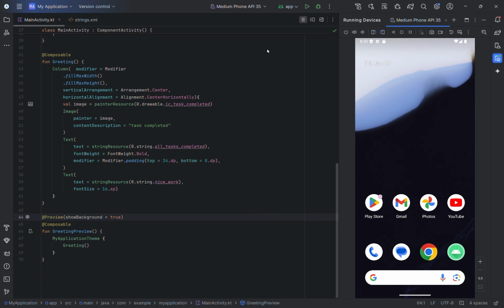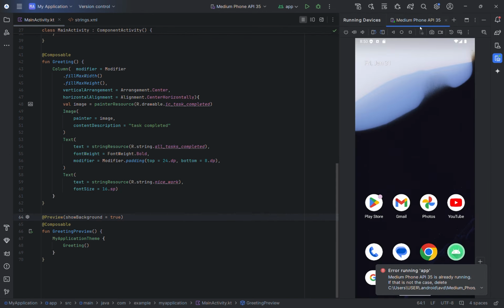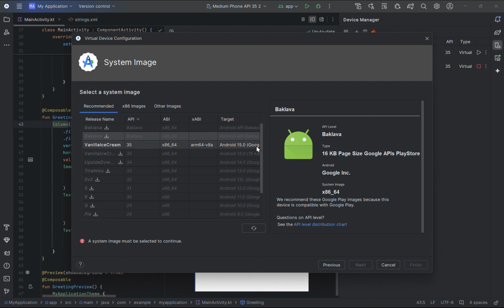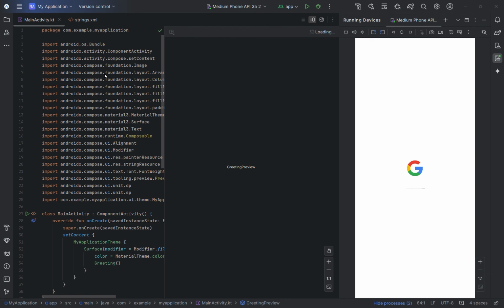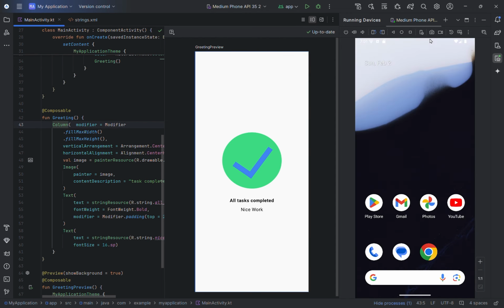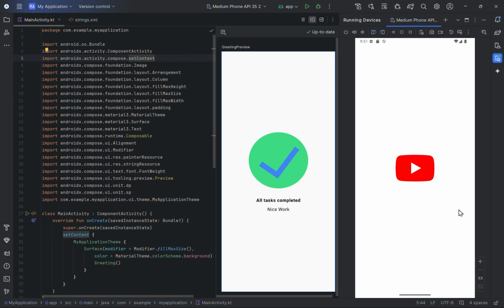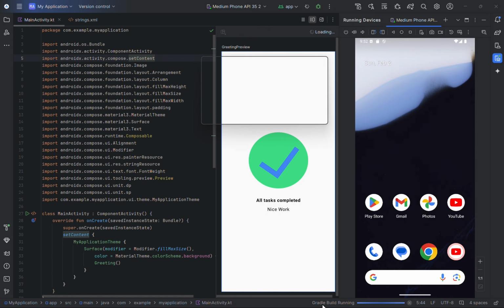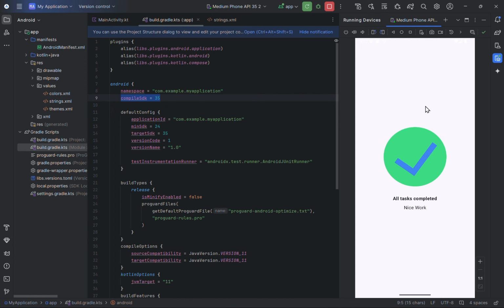How to Fix & Create AVD Emulator in Android Studio 2025 | Step-by-Step Guide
🚀 Fix & Create AVD Emulator in Android Studio 2025 | Step-by-Step Tutorial

Are you facing issues while setting up the AVD Emulator in Android Studio? In this video, I’ll show you how to fix emulator errors and create a new AVD (Android Virtual Device) properly in Android Studio 2025.

🔹 Topics Covered:
✔️ Fix common AVD errors
✔️ Set up and configure the emulator
✔️ Speed up the emulator for better performance
✔️ Run and test your Android apps smoothly

🔴 I upload content related to Android Studio, development tutorials, and troubleshooting.

💡 If this video helped you, don’t forget to:
💬 Comment your thoughts or any questions